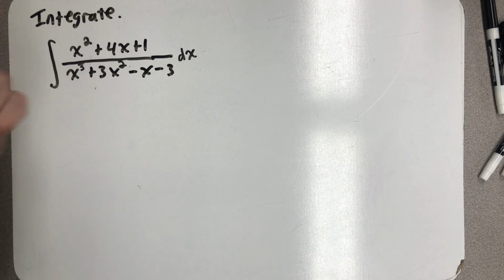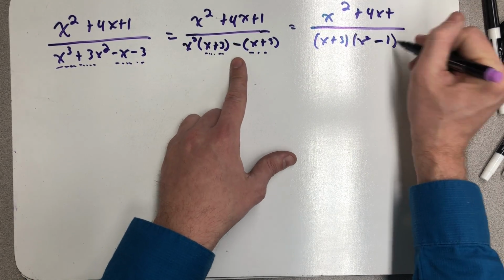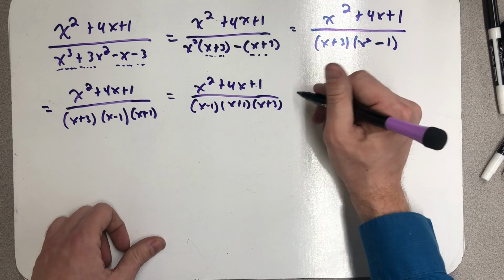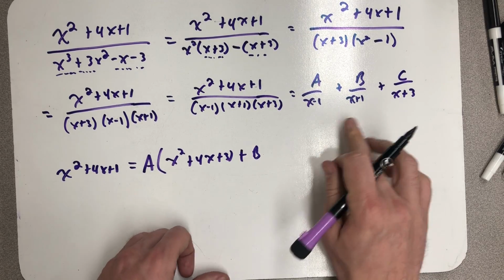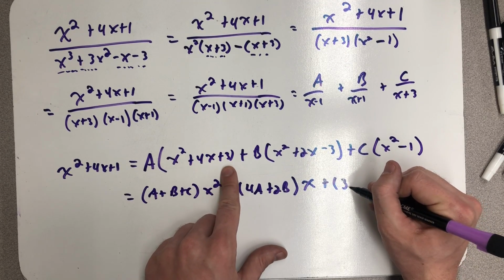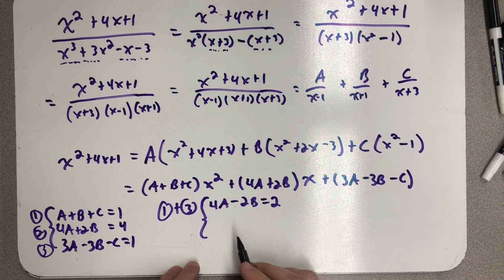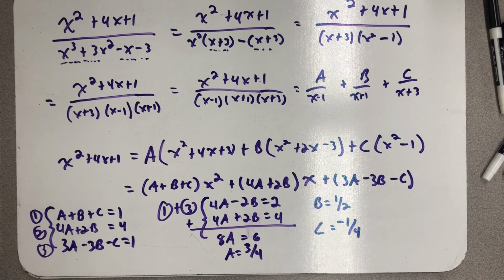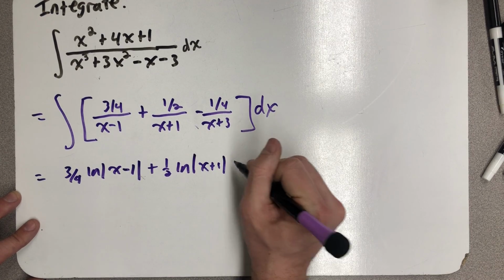Partial Fraction Decomposition Linear Factors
Evaluating an integral using partial fraction decomposition with non-repeated linear factors.